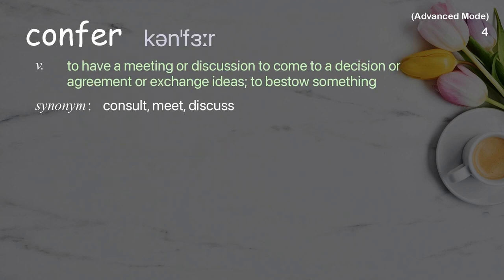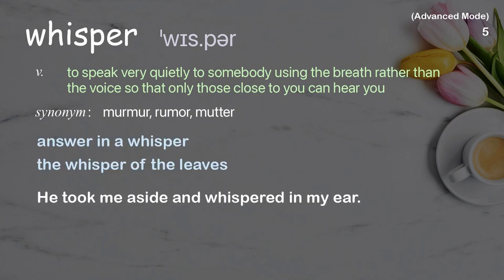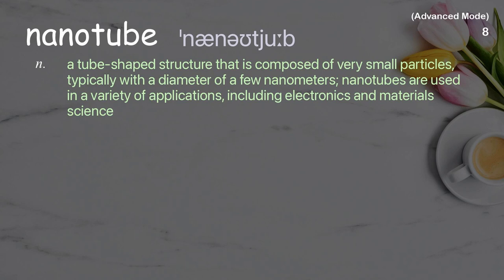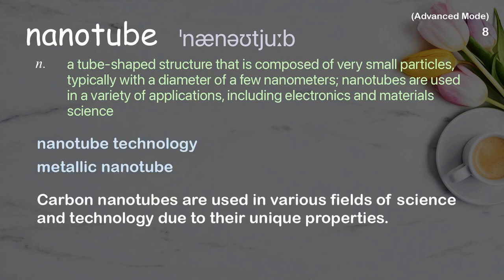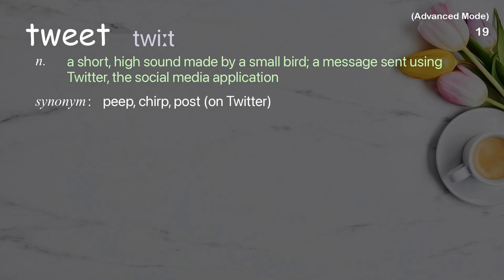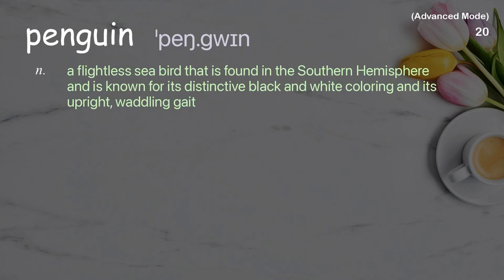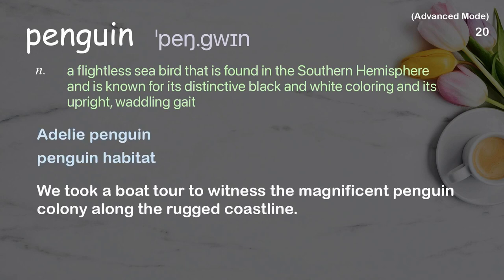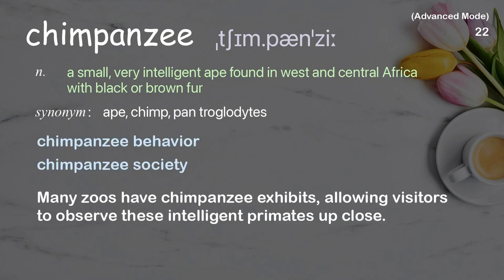26 Advanced Academic Words Ref from "Einstein the Parrot: A talking, squawking parrot | TED Talk"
■PLEASE NOTE

■Reference Source
Einstein the Parrot: A talking, squawking parrot | TED Talk